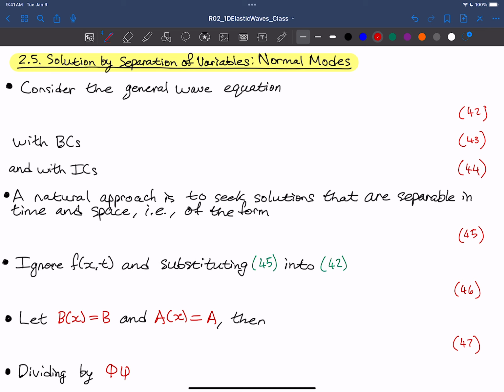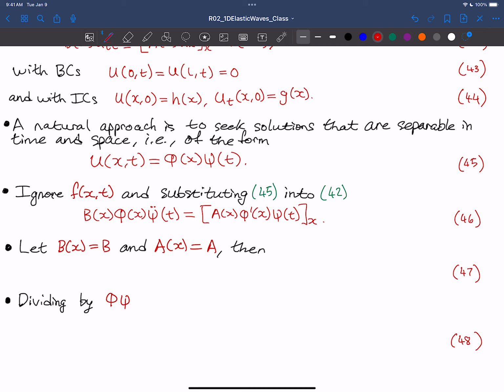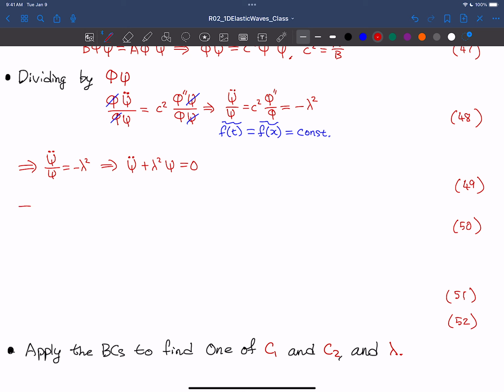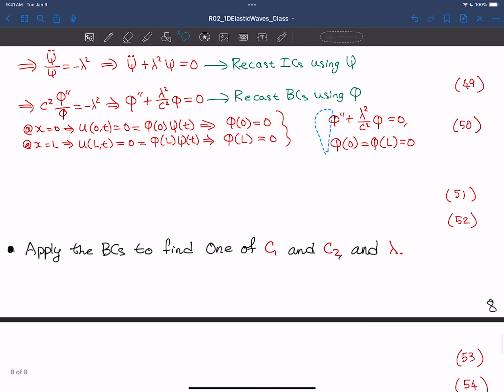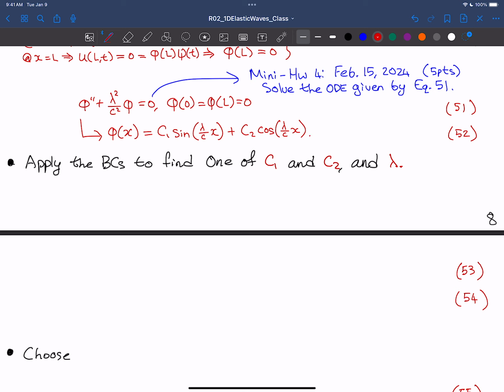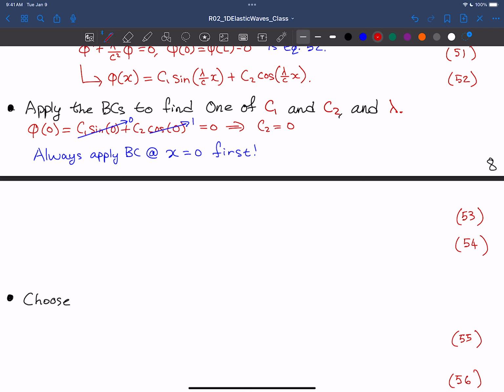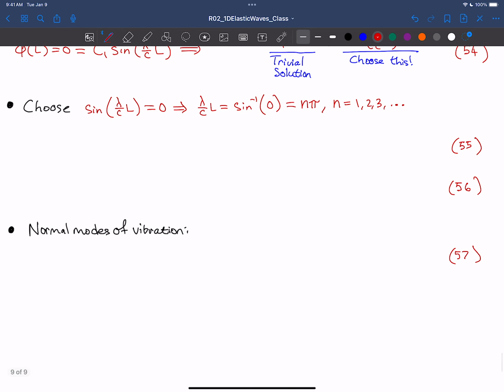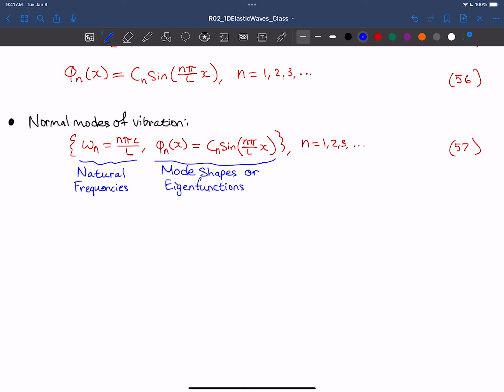Engineering Acoustics - Ch 2: Part 5 - Solution of the Wave Equation Using Separation of Variables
We derive the natural frequencies and mode shapes/eigenfunctions of the wave equation using separation of variables.